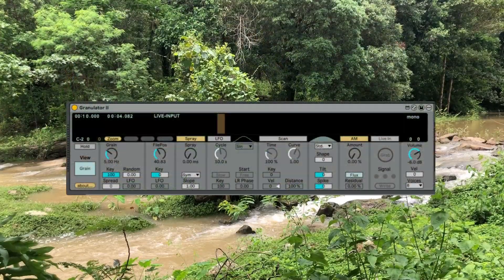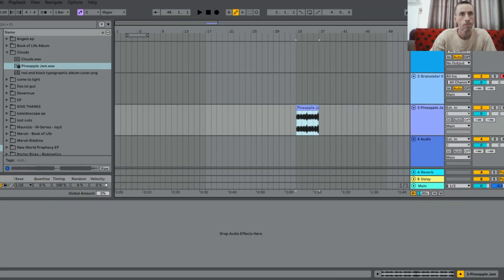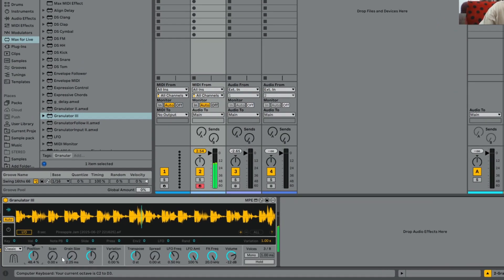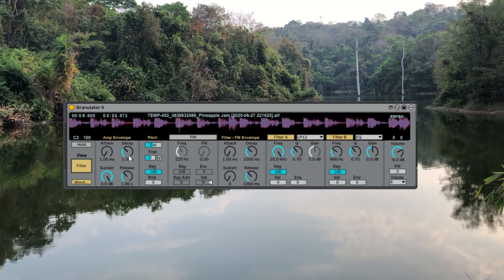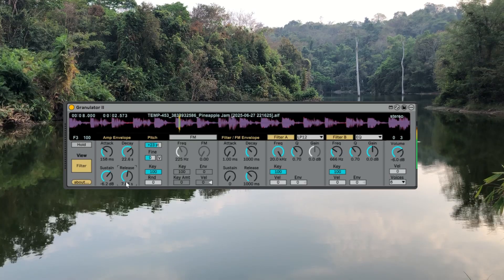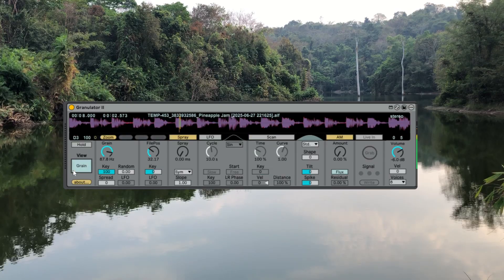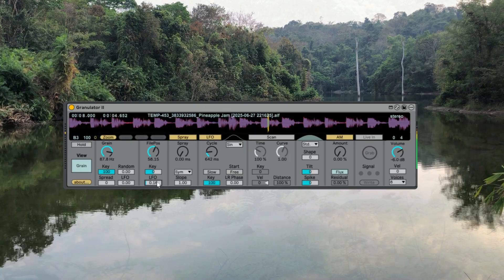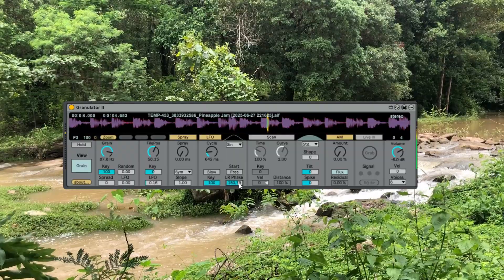How to make ambient pads with Ableton live's granulator 2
Making ambient pads with max for live granulator 2, in this video i take a slice of a dub techno tune and make some lofi, ambient pads that you just couldnt get with a subtractive synth.